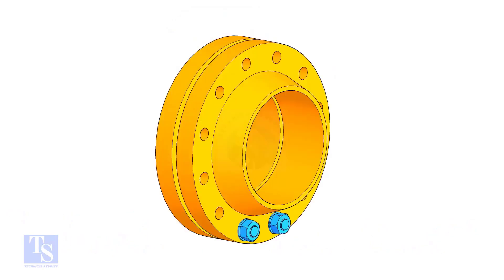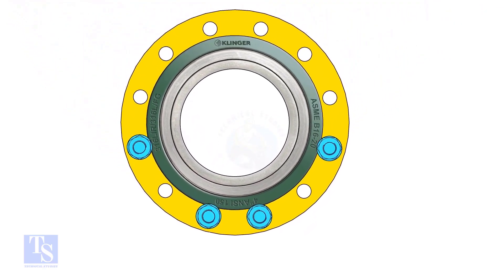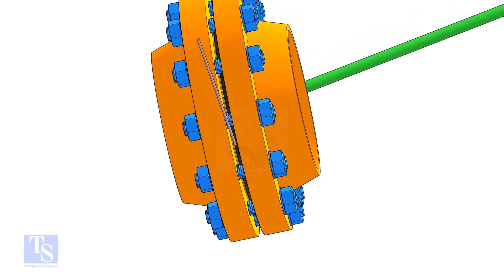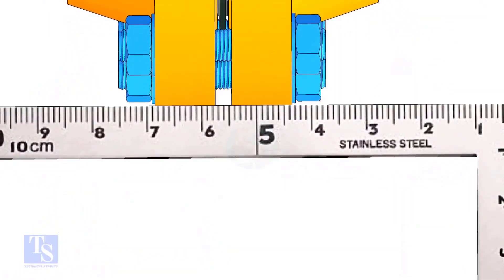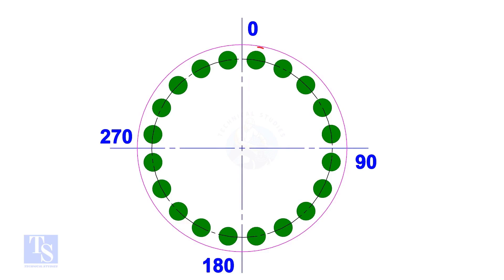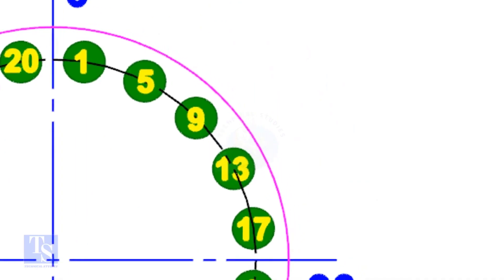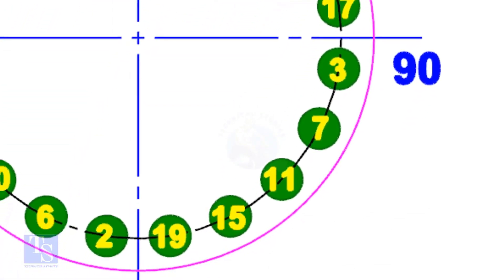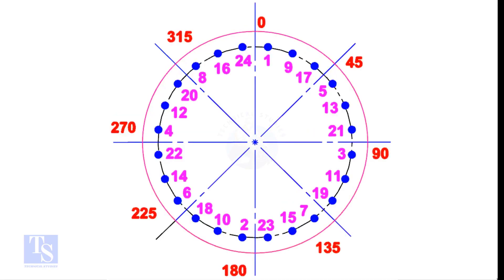Flange Alignment & Bolt Tightening Correct Method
Flange Alignment & Bolt Tightening Correct Method  @technicalstudies.
Piping engineer
Piping masters
PIPING SUPERVISOR/FOREMAN/ENGINEER
Piping world